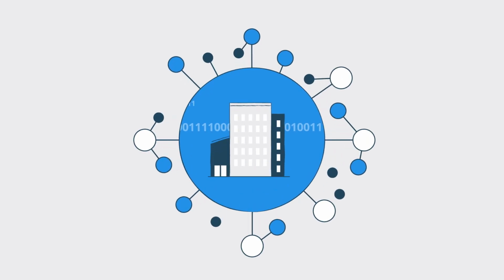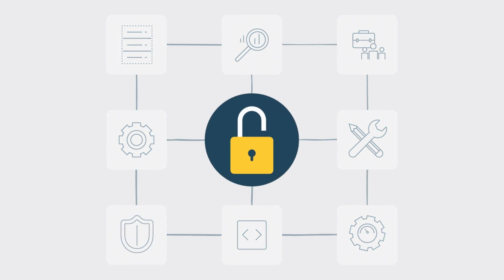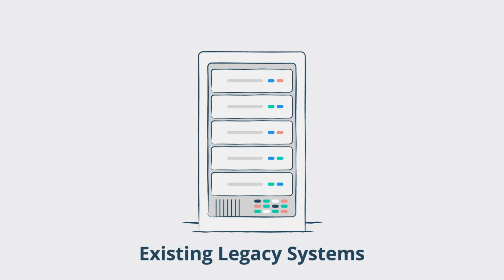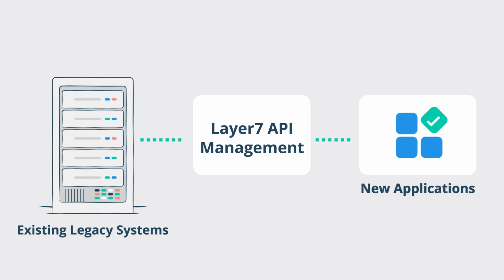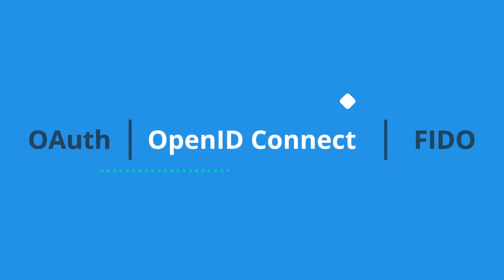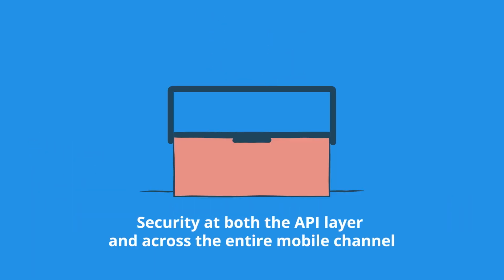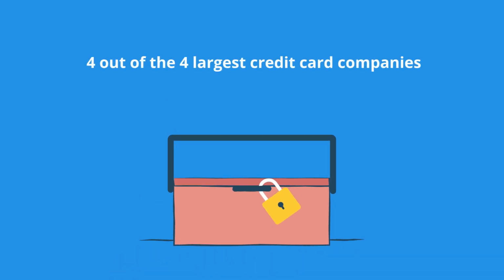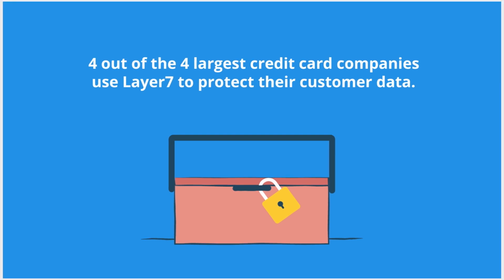Layer7 API Management: Speed and Security to Create an Agile Business at Scale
Learn why four out of the four largest credit card companies use Layer7 to protect their customer data and how it can benefit your organization!